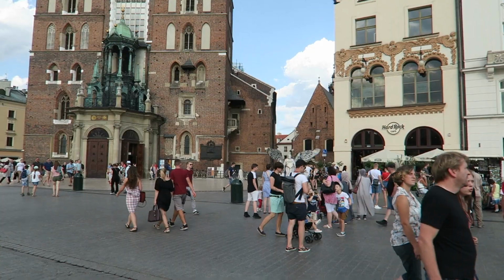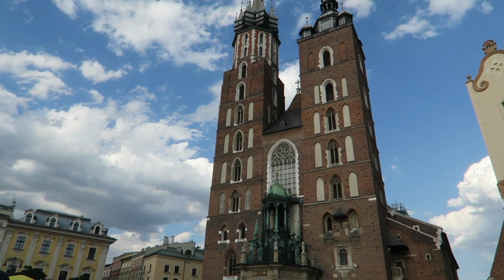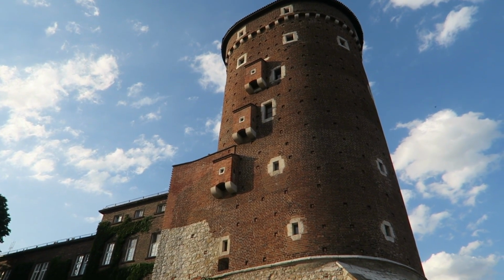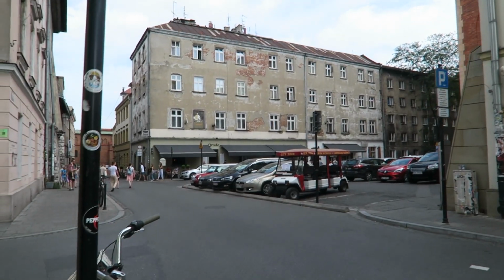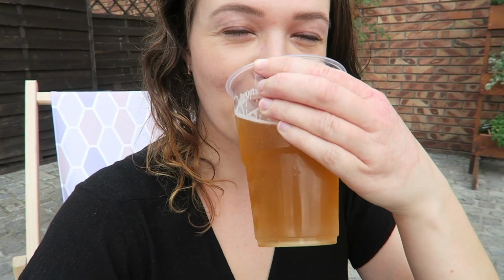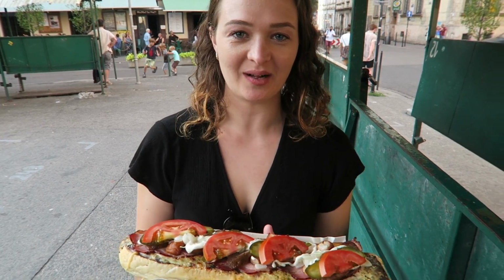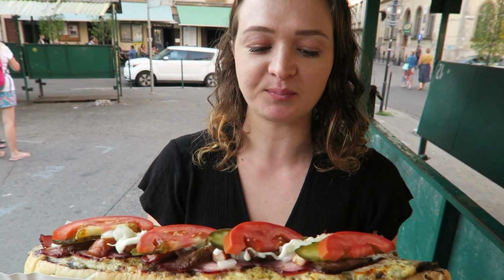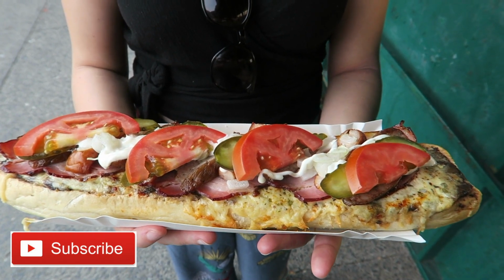KRAKOW IN ONE DAY | FREE OR CHEAP THINGS TO DO | TRAVEL GUIDE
Only in Krakow for a day or two? Not sure about things to do? Join me as I show you the best tourist attractions to see in two days! ⇩Click to see more⇩

In this travel guide, I cover the top free or cheap things to do in Krakow. Krakow is alluring and fascinating; I'm so glad we made this our last stop in Poland! With history and ancient architecture, it’s definitely a place not to be missed in Europe.

Free/cheap things to do in Krakow are listed at these timestamps:

➩ Saint Mary’s Basilica: 0:56
➩ Saints Peter and Paul church: 1:23
➩ Cloth Hall: 1:29
➩ Wawel Castle: 1:36
➩ Wawel cathedral: 2:37
➩ Jewish district: 2:47
➩ Old synagogue: 3:17
➩ Beer: 4:08
➩ Lovers bridge: 5:00
➩ Schindler’s factory: 5:13
➩ 33 chairs: 5:23
➩ Zapiekanka: 5:30

Know anyone who’s heading to Europe and is looking for new and interesting things to do?! Share the link :)

T  R A V E L   G E A R
➤Canon g7x mark ii
➤Portable, adjustable tripod
➤2 TB hard drive
➤Wonderboom travel speakers
➤Handheld tripod
➤Selfie ring light
➤Camera travel backpack

T R A V E L  I N S U R A N C E

B E C O M E  F R I E N D S

Hey!
My name is Lana and I come from New Zealand!
I chose to leave my job as a nurse to go travelling in 2018, little did I know that I wouldn’t return to my nursing life. I continued on this path of travel to see the world and explore new food and cultures. I have fallen in love with travel and the interesting experiences that come with it. I love making videos and sharing my experiences with you guys!
So join me on this interesting adventure!